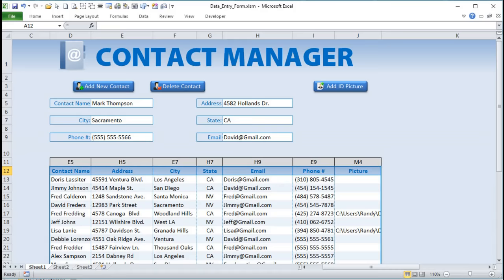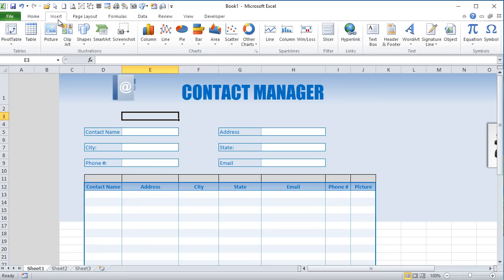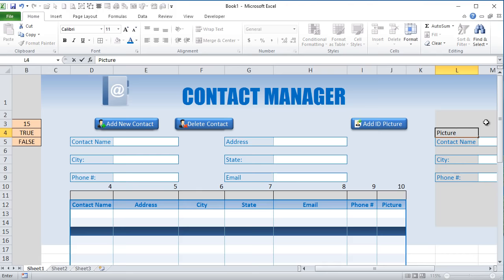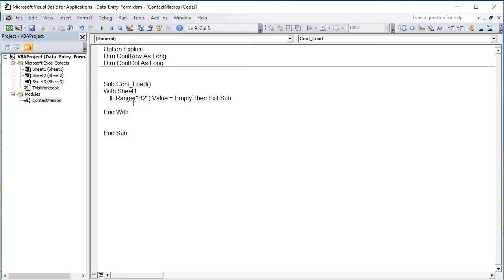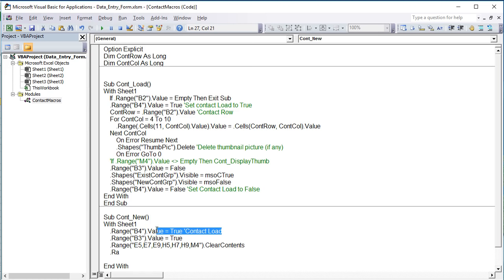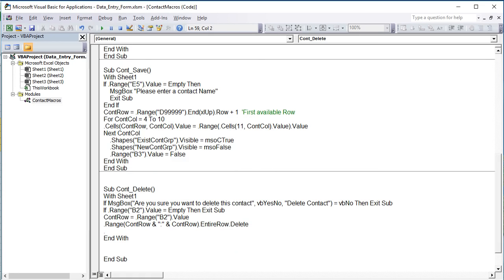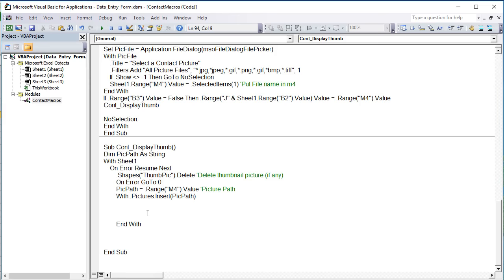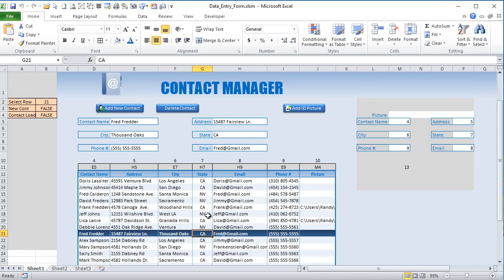How To Create An Excel Data Entry Form WITHOUT A UserForm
In this week’s training, I will show you how to create a Contact Manager Data Entry Form.

TIMESTAMPS:
0:00 - Introduction
0:32 - Worksheet Design
26:04 - Selection Change Event
28:49 - Load Contact
41:55 - Save Contact
47:19 - Delete Contact
50:47 - Cancel New Contact
52:32 - Attach Thumbnail
58:08 - Display Thumbnail
1:05:12 - Change Event